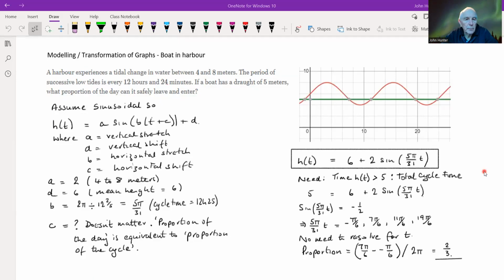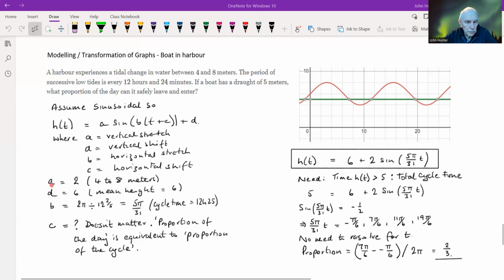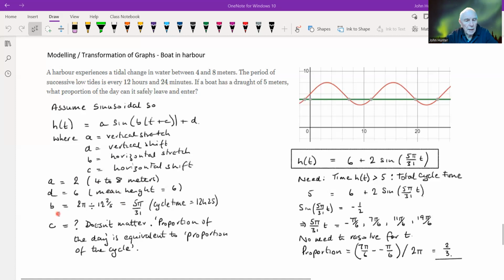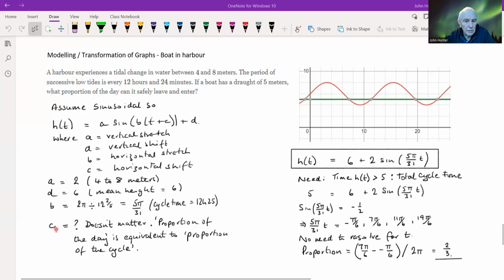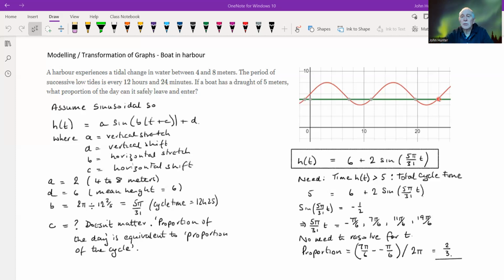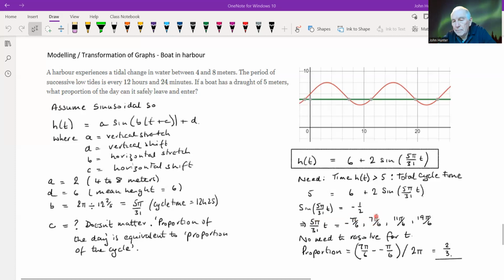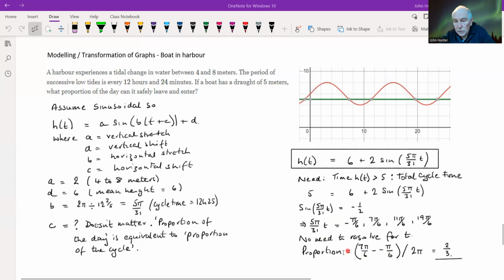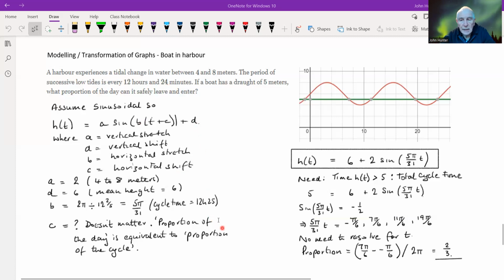Modelling Transformation of Graphs Boat in harbour